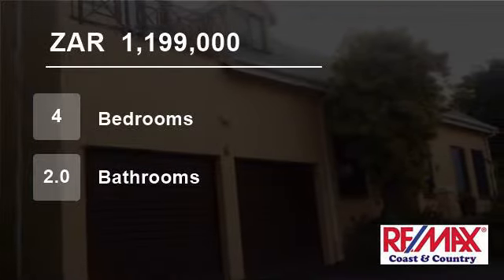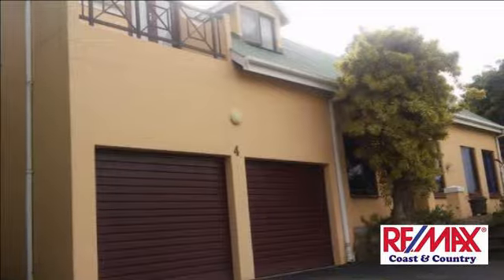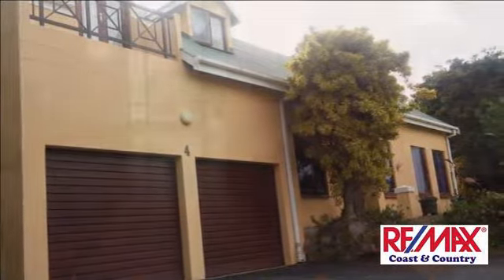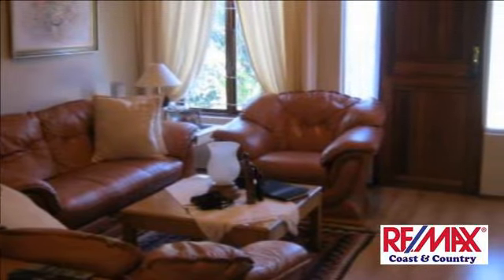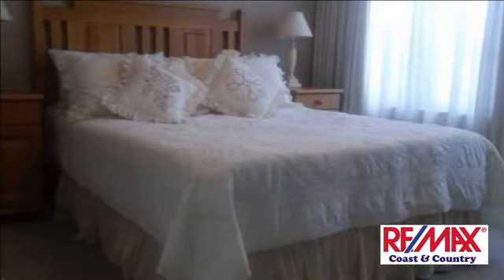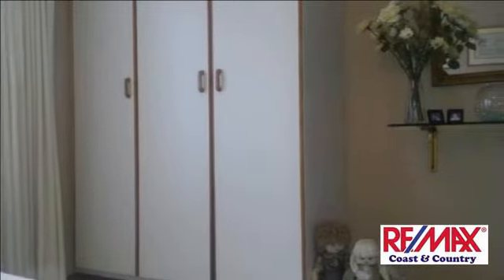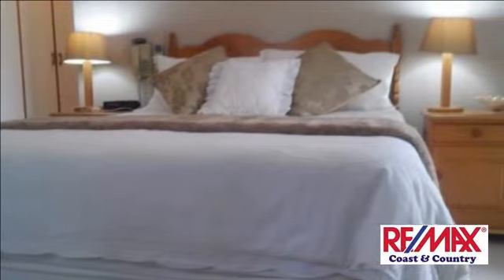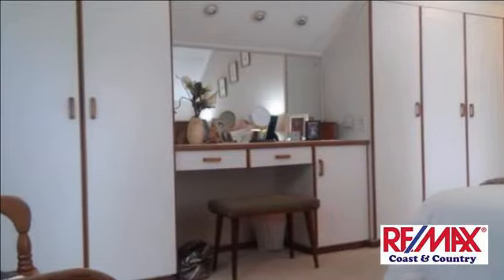4 bedroom Townhouse For Sale in Umtentweni, Port Shepstone, KwaZulu Natal for ZAR 1,199,000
Neat and well maintained...Just move in.

This Neat and well maintained Home consist of 4 Bedrooms and 2 Bathrooms (main en-suite)
Lovely Double storey home with neat finishes and ample space.The Kitchen has Granite Tops and an under counter oven and hob with a small pantry and lots of cupboard space.Open plan Lounge and Dini...